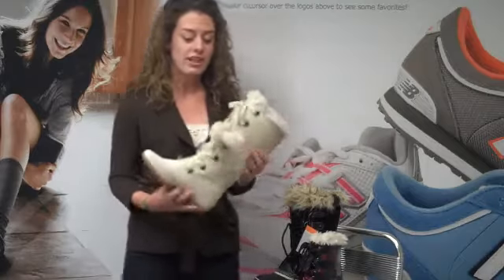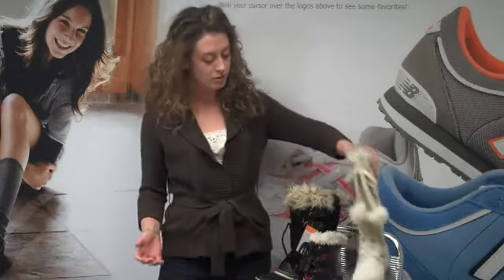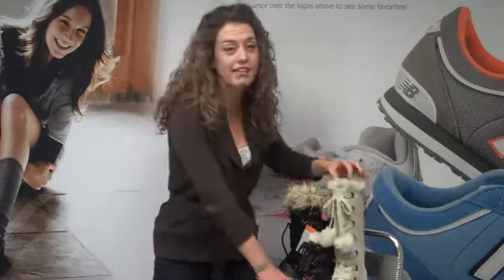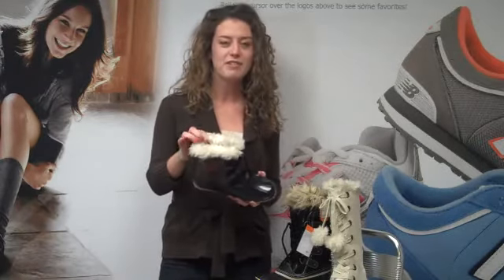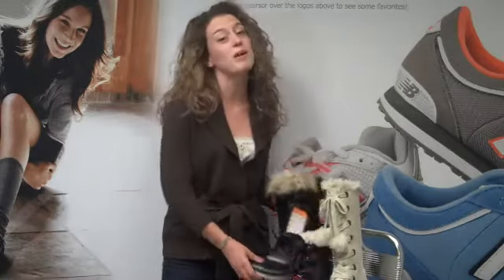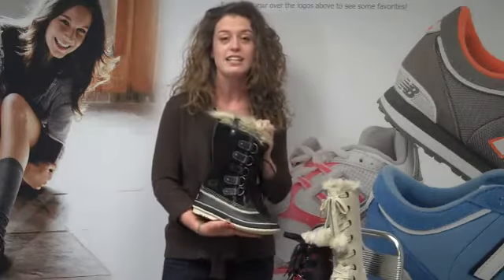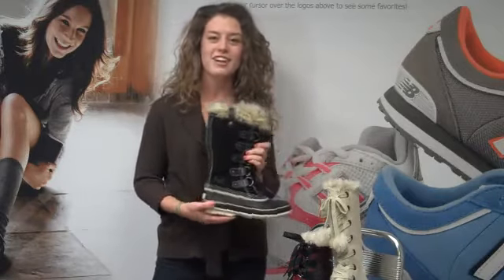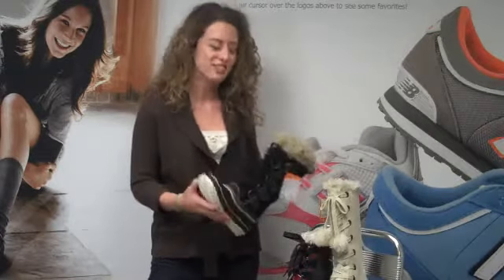Faux Fur Boots from Jenn at PlanetShoes.com!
Fur boots and lined boots for fall from Sporto and Sorel. Our Merchandiser Jenn highlights a tall boot, a medium boot and an ankle boots, letting you see the details and fun features of some of our favorite winter boots!

Featured Boots:

Sporto Kim

Sporto Paula

Sorel Joan of Arctic